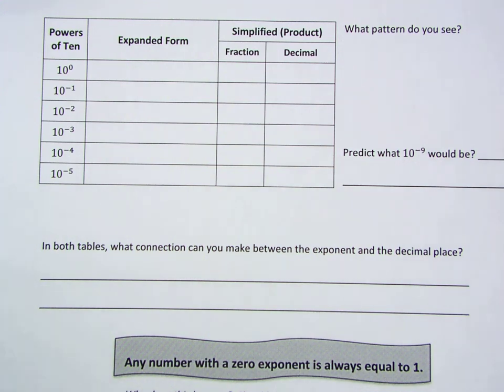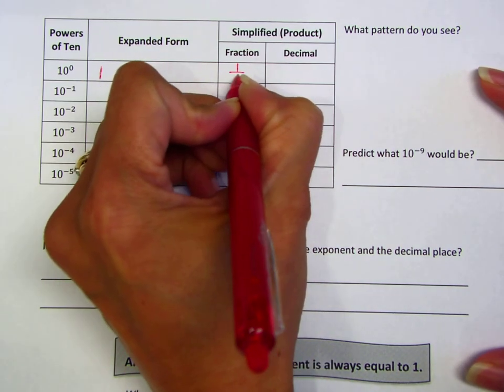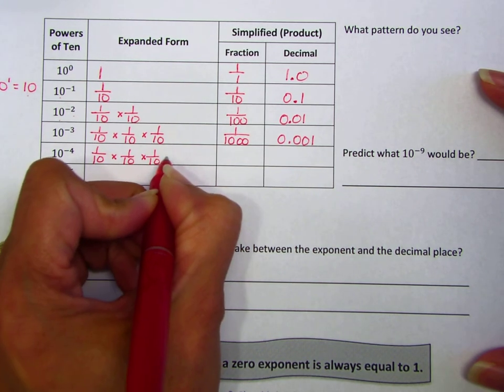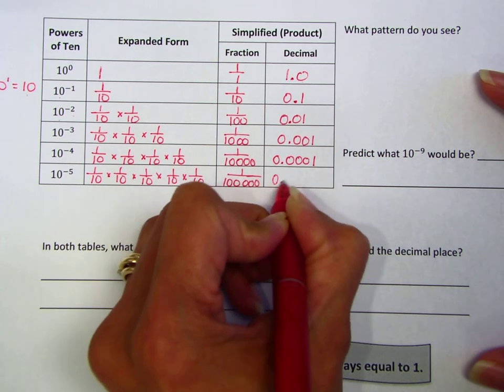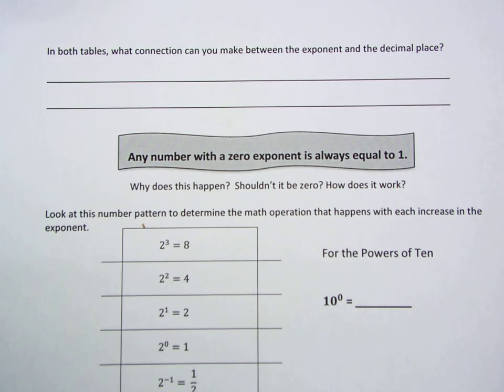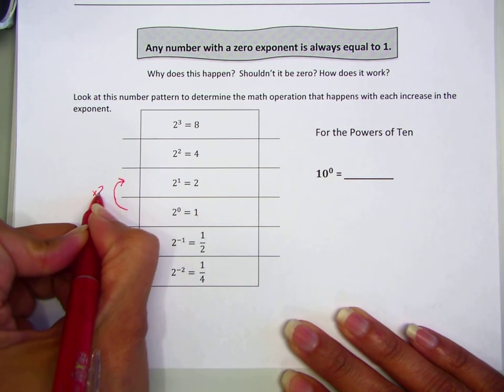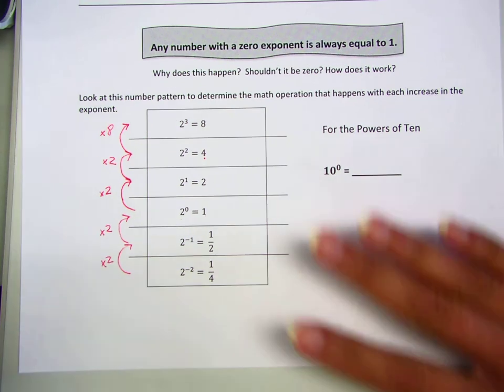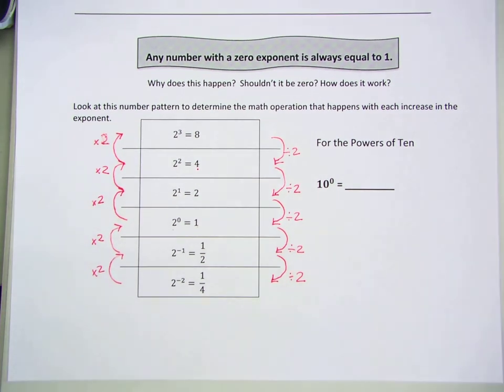Powers of Ten - part 2